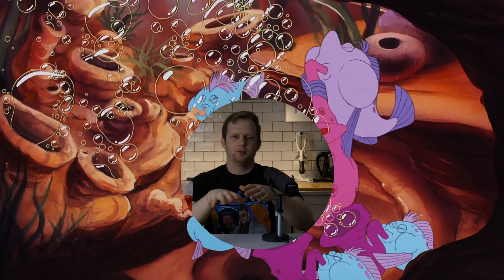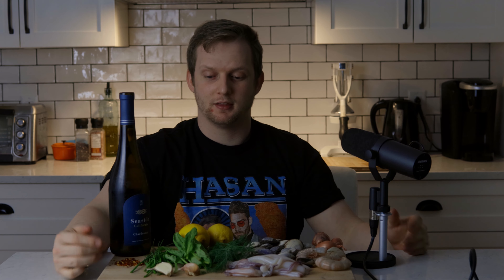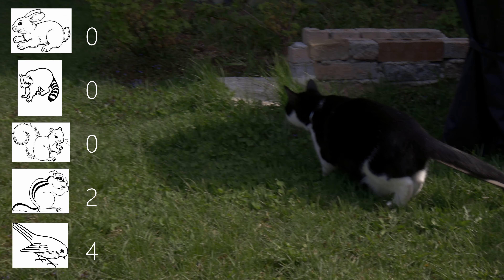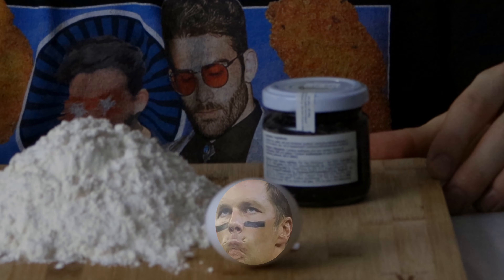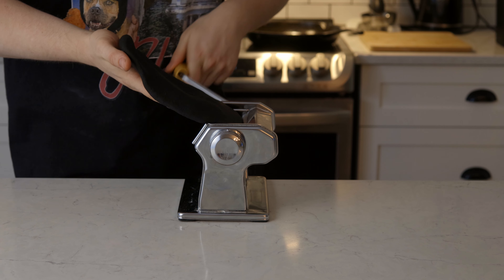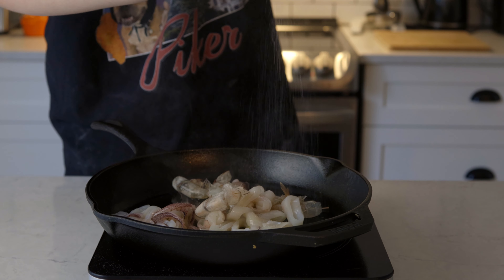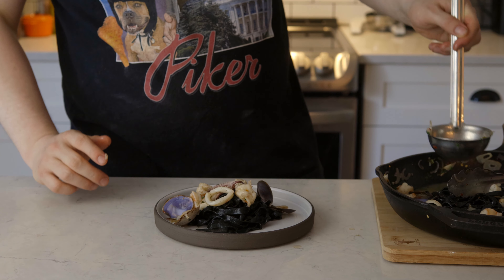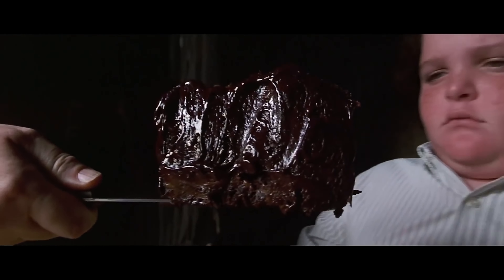DAY 17 | seafoods squid ink linguine | Homemade pasta | 30 day of cooking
Day 17 of a 30 day of homemade pasta! We are seeing food with seafoods squid ink linguine!

Thx to my friend for all the music here is soundcloud go check him out

Recipe:

-PASTA
2 tbsp squid ink
2 cup flour 00
1/3 cup water
1 egg
1 tsp salt

-SEAFOOD & SAUCE
2 calamari
10 clams
3-4 shrimps
2 shallots
3 garlic clove
2 lemon
1 tbsp chilli flakes
1 cup white wine
1/2 cup mix fresh herbs (strive,dill,sorrel,etc...)
Q.S. salt,pepper,olive oil